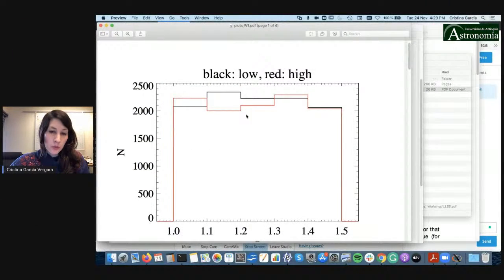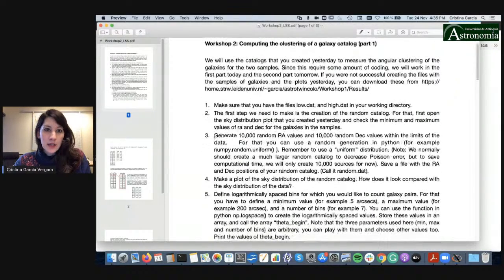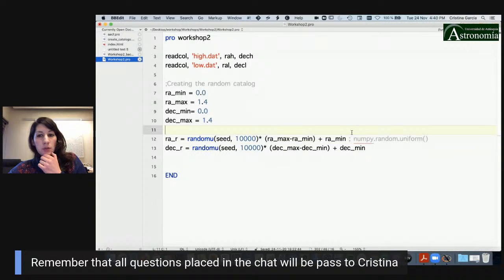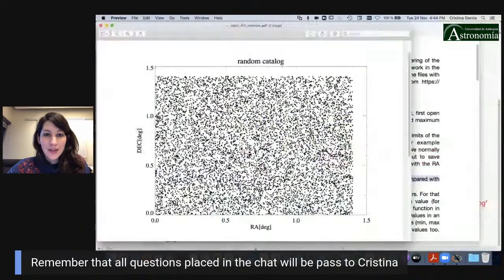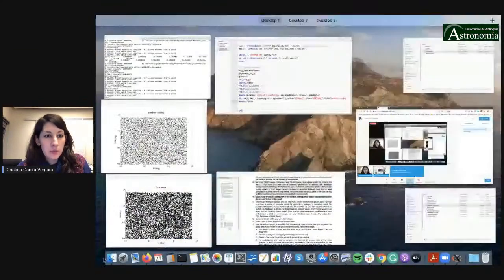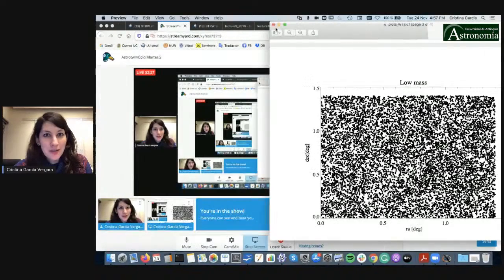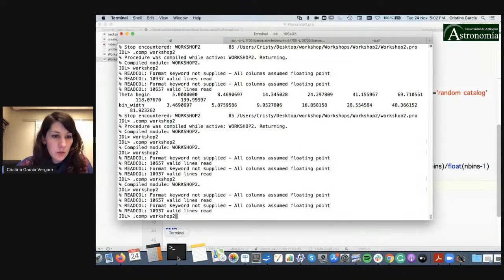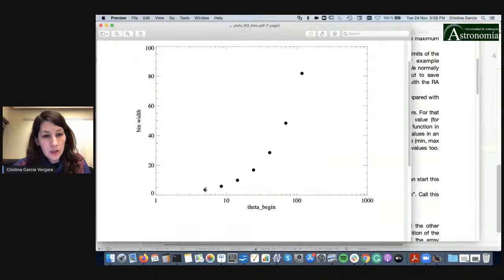AstrotwinColo2020 - The large-scale structure of the universe - 7/20